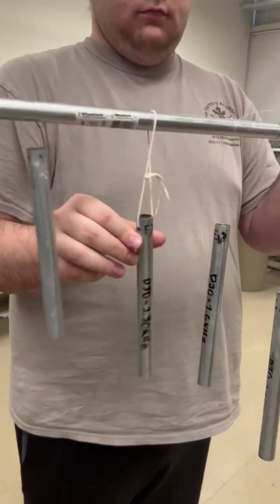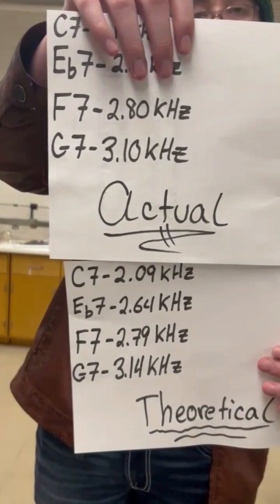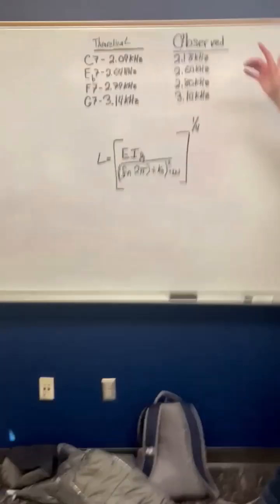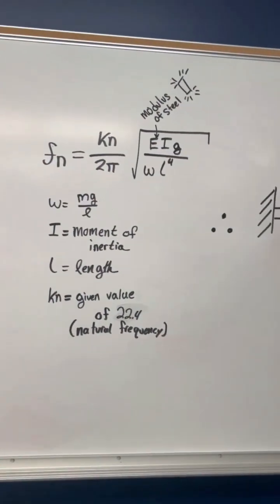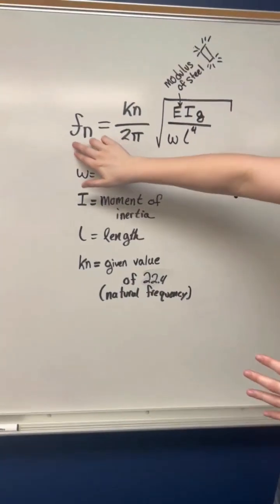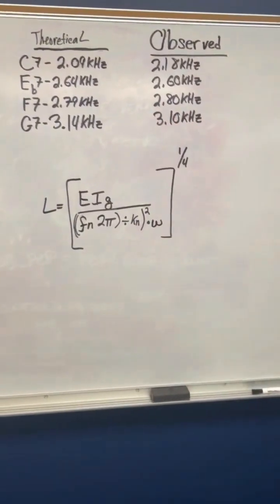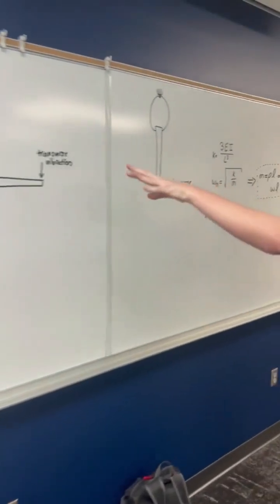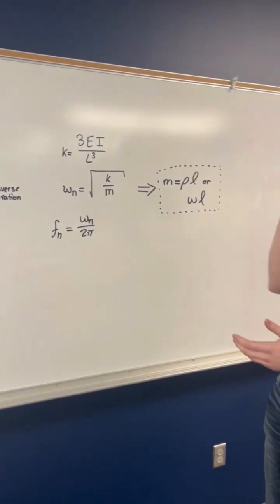Section 7 Group 2 Tubular Bells Video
Tubular Bells Project